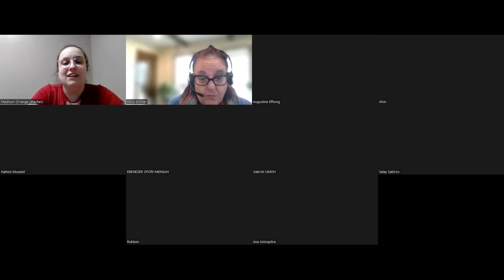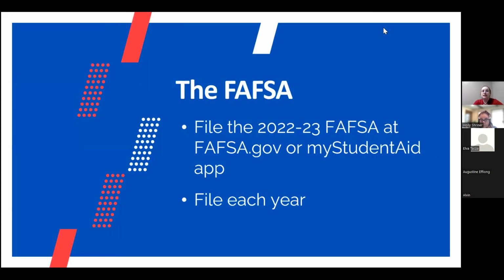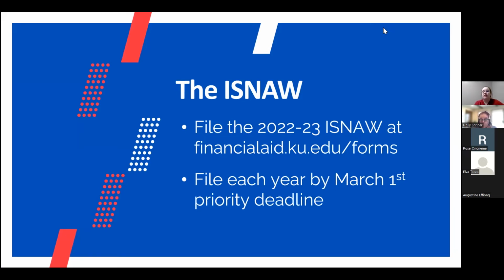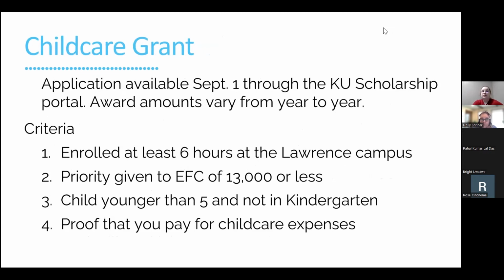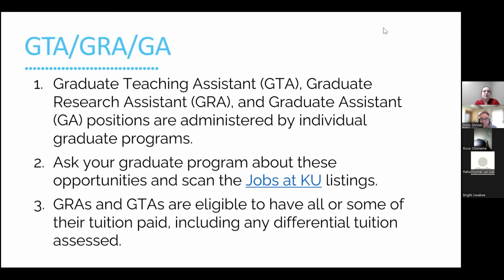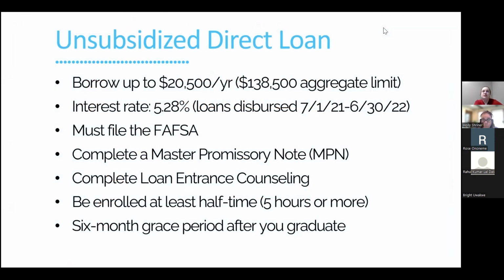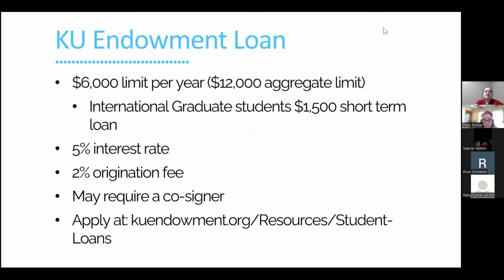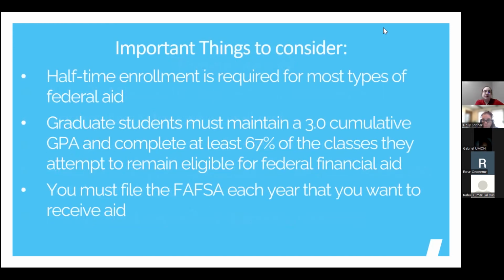Funding Graduate School - Explore Grad School Week March 2022